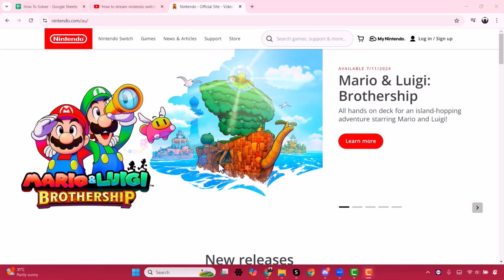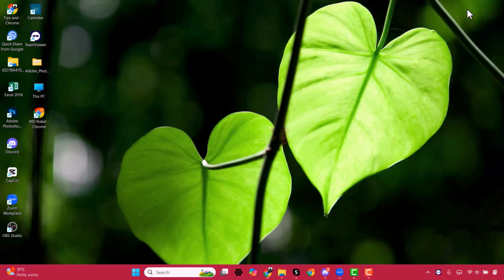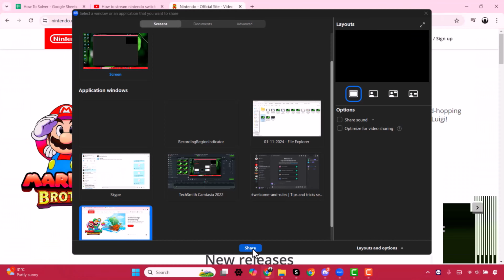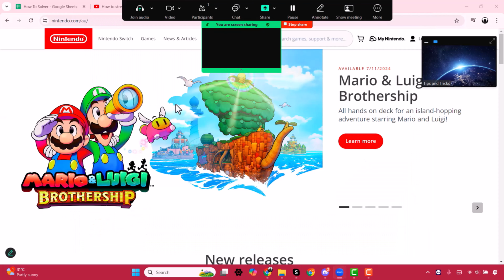How to Stream Nintendo on Zoom in Laptop 2025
How to Stream Nintendo on Zoom in Laptop 2024

I hope this tutorial is helpful for you all. If it was then do let us know!